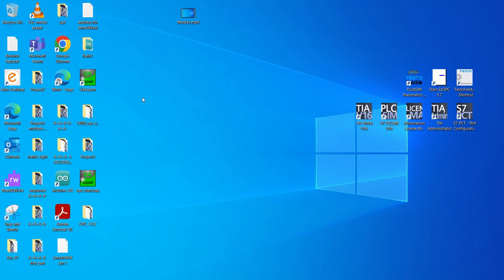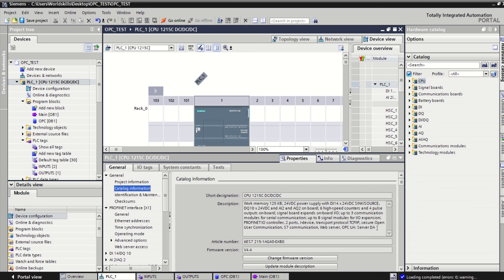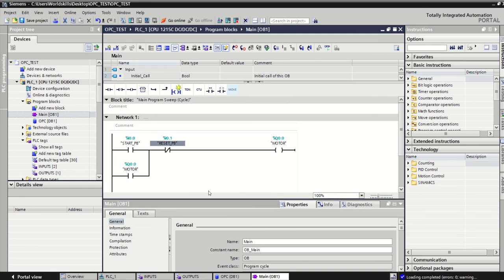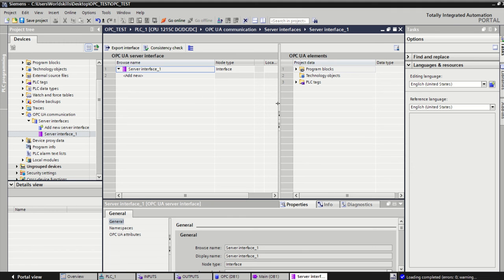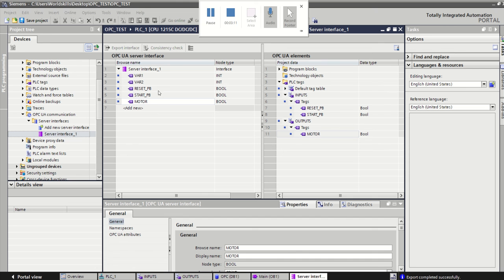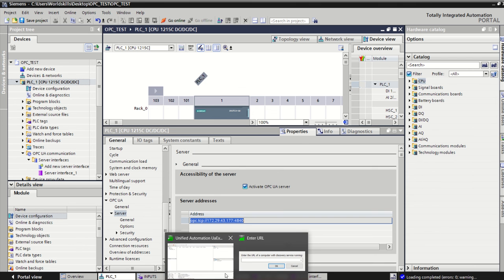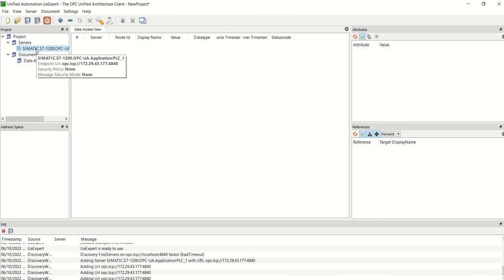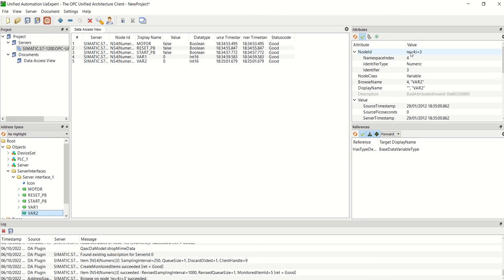IoT Project - Using UAExpert/OPCUA with TIA Portal v16